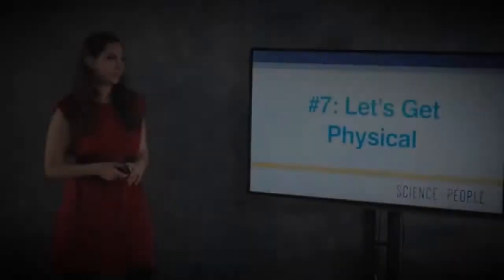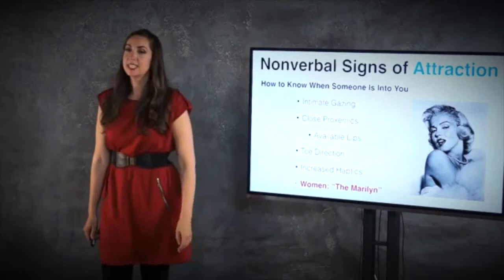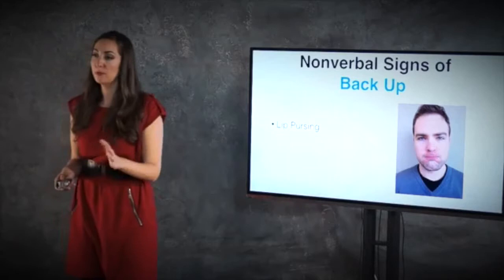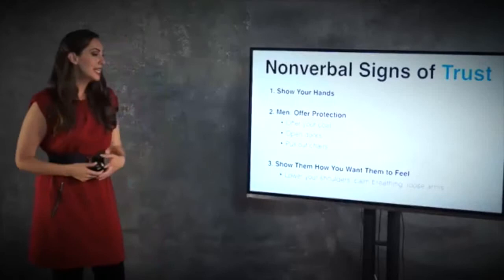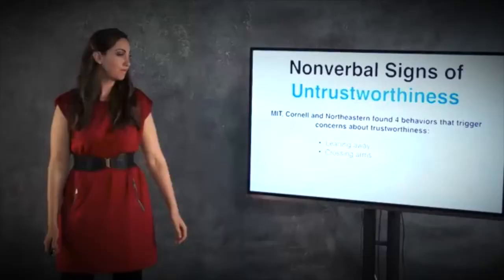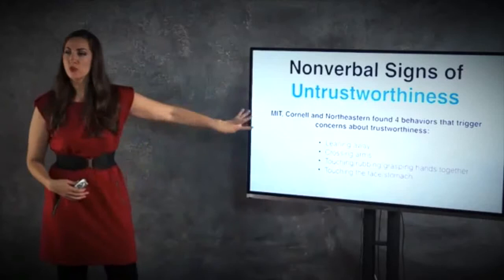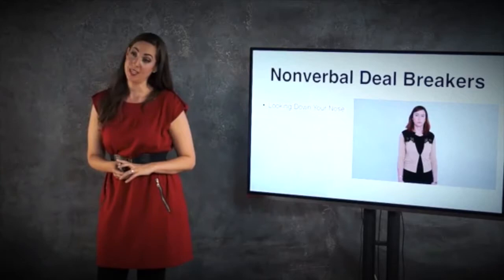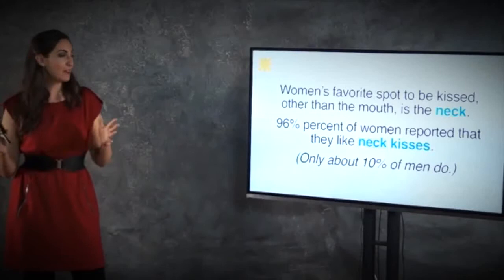16 Let's Get Physical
In this lecture we talk about the physical side of dating and how to leverage your new toolset.